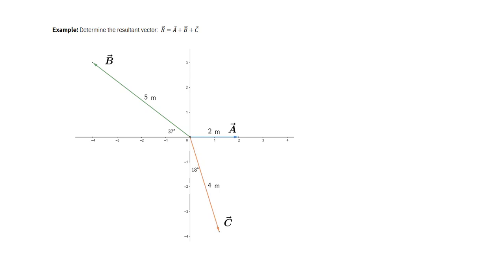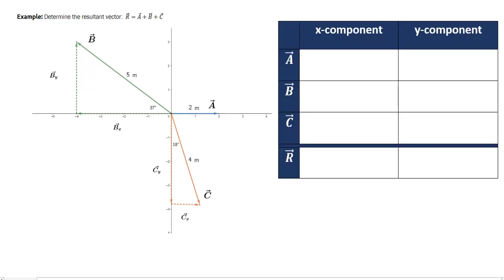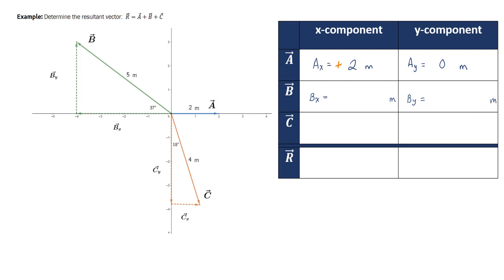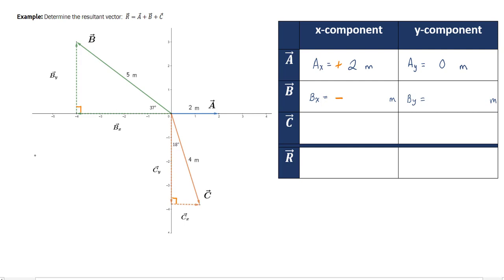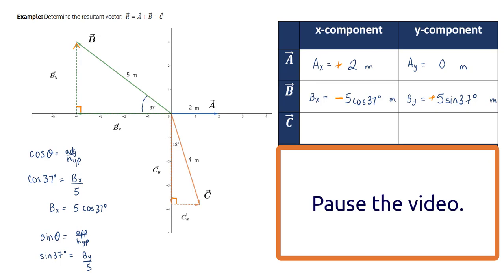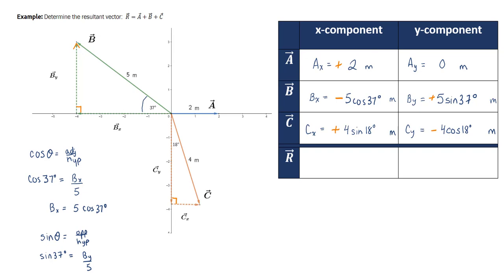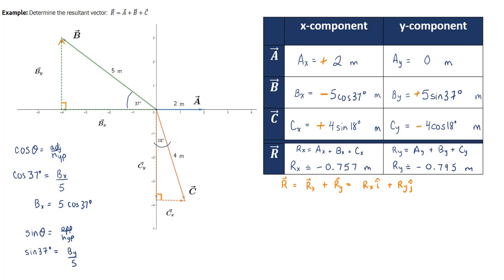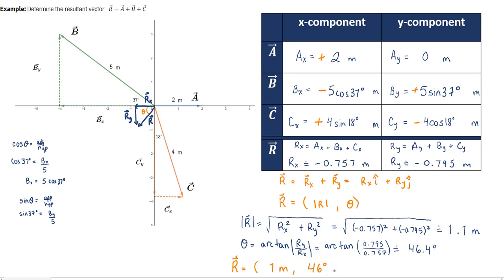Vector Addition Using Decompostion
In this video, we practice an example of adding vectors together by decomposing the vectors into components.